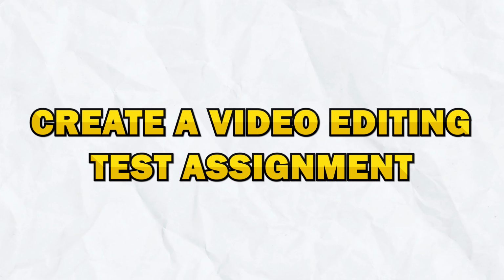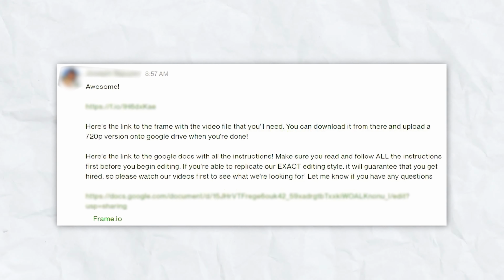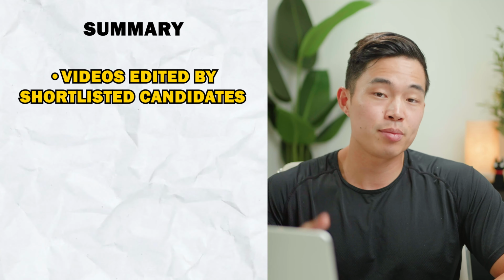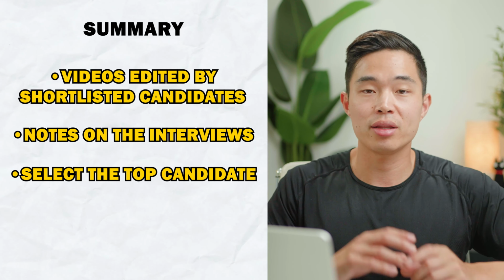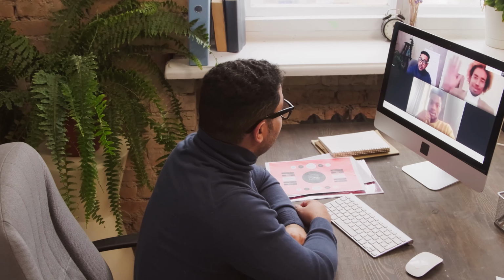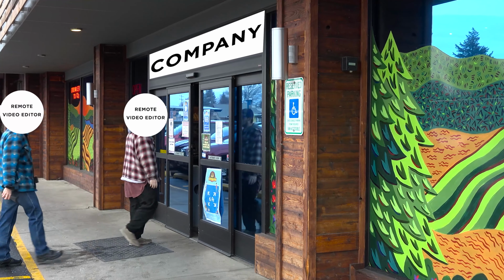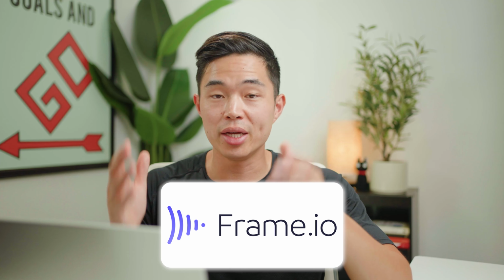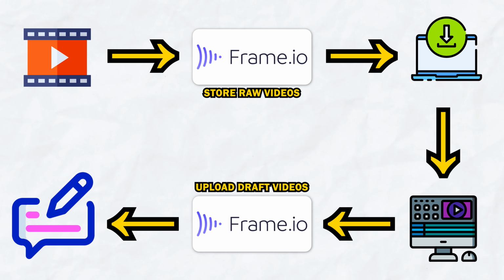How to Hire a Remote Video Editor 2023 (Step by Step)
Book a free call with our team to see how we can help you hire top overseas talent:
^We specialize in finding the top 1% of talent in the world. If you are a business owner in the US/CAN please reach out to see how we can help you build an incredible overseas team and save up to 90% on payroll costs.

In this video, I'll show you how to hire a remote video editor, step by step. This is a full tutorial on everything you need to do to properly find, assess, and hire a remote video editor.

Be sure to watch until the end of the video because I'll be going over the entire process of hiring an overseas video editor. Why overseas, and why remote? Well, the fact is that hiring internationally is much more affordable than hiring in the US. You should be able to find full time editors at about $600-800 per month, whereas editors in the US would likely cost at least $5,000/month or more. Also, it's great because as you're sleeping, your video editors are working - so the time zone difference is actually quite helpful.

-Charlie